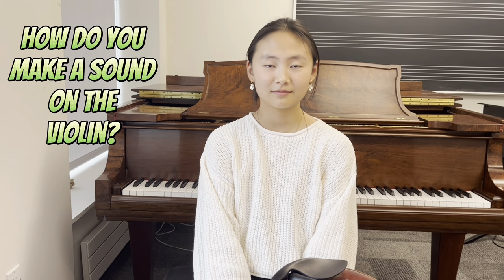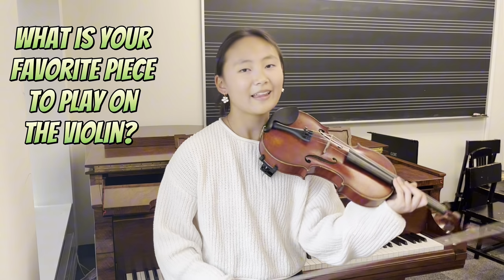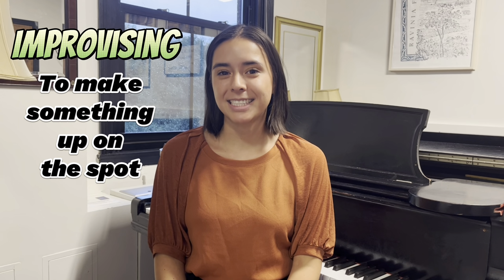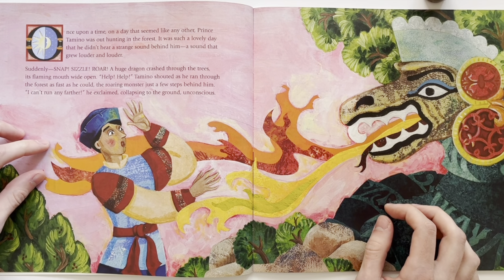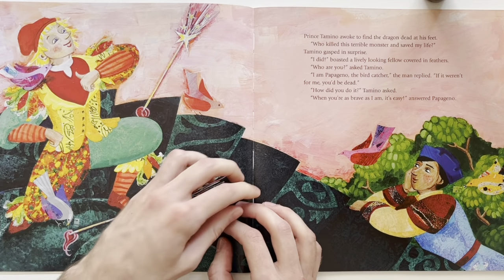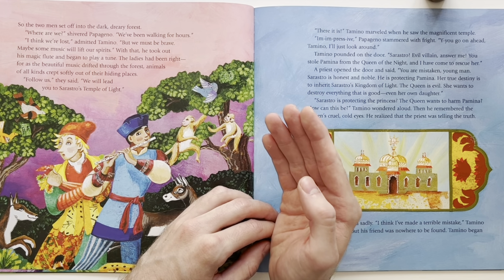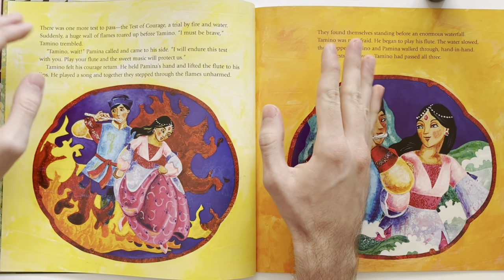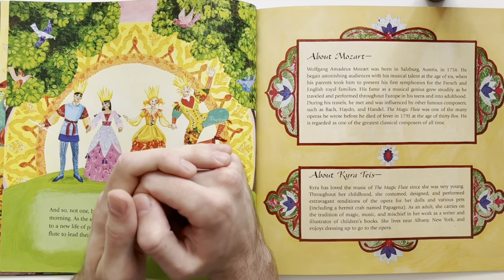L.O.S. KIDS “Treblemaker’s History of Music” - Discovery Guide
Enjoy the discovery guide for the first concert of our 2023-24 season of LOS Kids, “Treblemaker’s History of Music”. Learn about all the eras of music, the violin, and opera to help prep you and your loved ones for the concert!

Credit for Demo Videos:
7:20 Portland Baroque Orchestra and Alexander Weimann,

7:52 Jazz at Lincoln Center,

12:23 Yuri Lee,